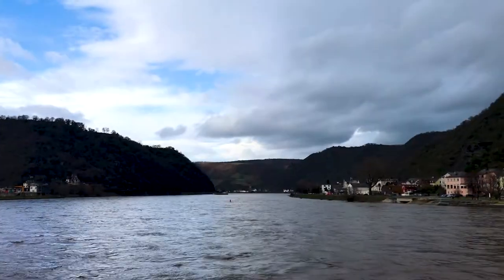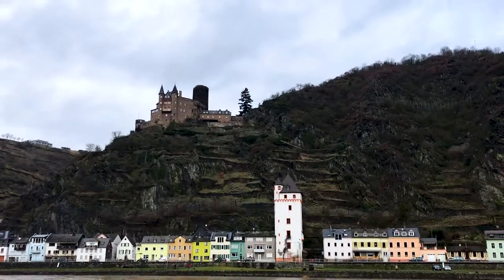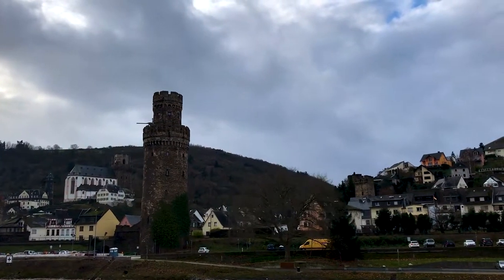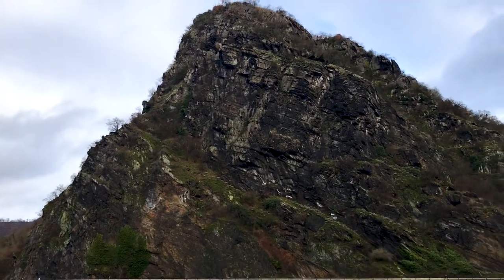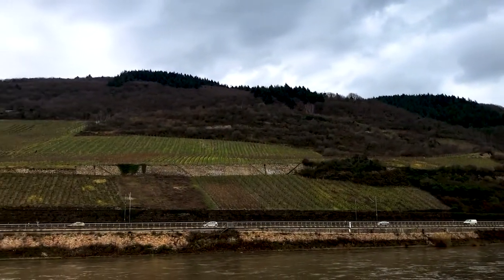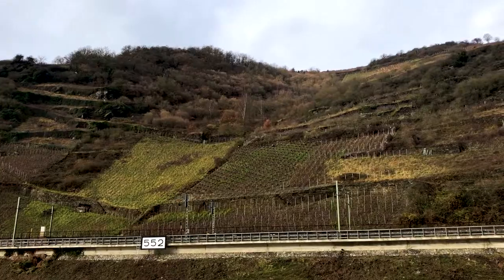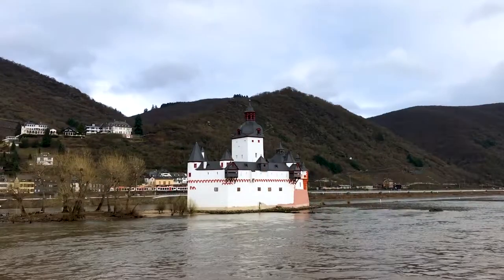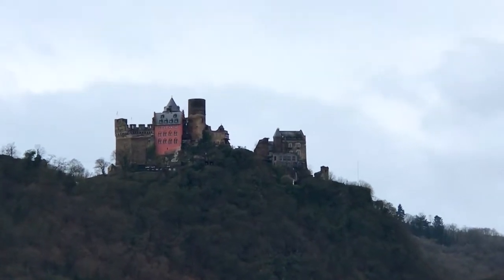Upper Middle Rhine Valley - UNESCO World Heritage Site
The UNESCO World Heritage site of Upper Middle Rhine Valley is a long river gorge on the Rhine River in western Germany. It runs for about 50km through a very picturesque area, featuring beautiful vineyards, castles, pretty little towns, and the famous Lorelei Rock. We enjoyed a fantastic 2-hour cruise along the busy river, marvelling at the boat traffic and watching the scenery drift by.

Thanks to K-D Deutsche Rheinschiffahrt for having us on board!

Thumbnail image via Pixabay by user music4life Pixabay license free for commercial use, no attribution required.